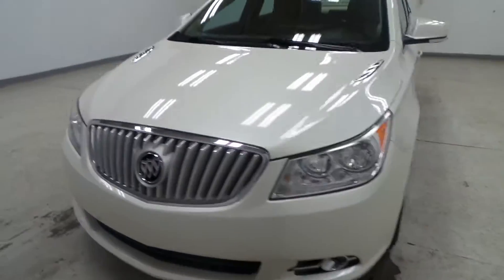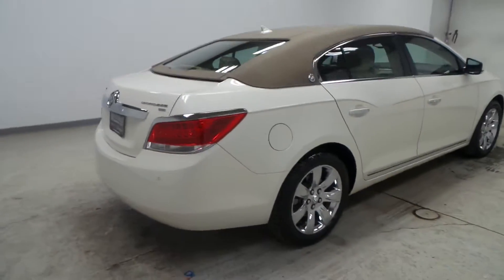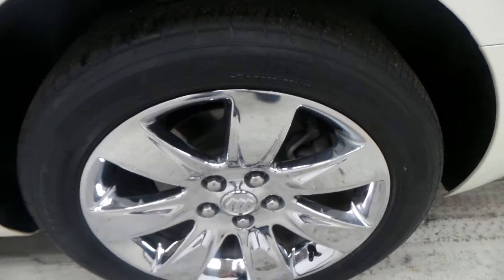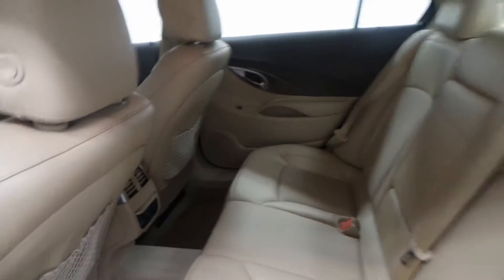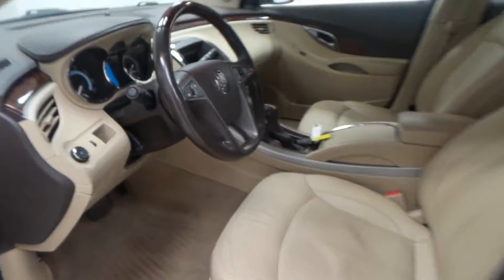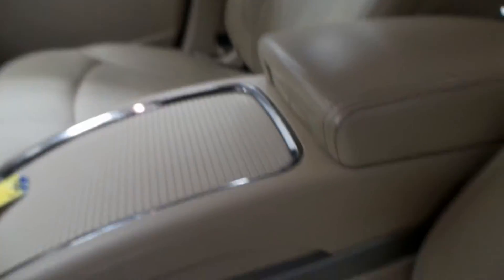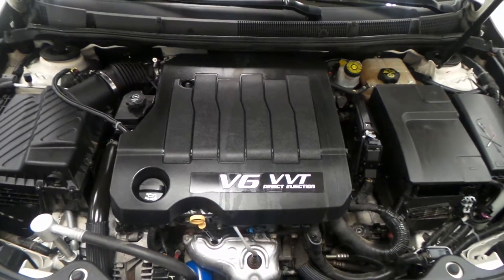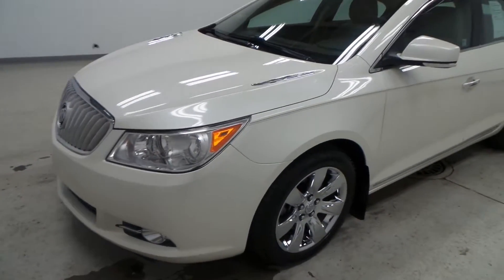2011 Buick LaCrosse CXL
Check out this nice Lacrosse that has a nice ride and gets great gas mileage. Come test drive this 2011 Buick LaCrosse CXL, stock 10159636 today at McDonald GMC Cadillac 5155 State St. Saginaw, MI.